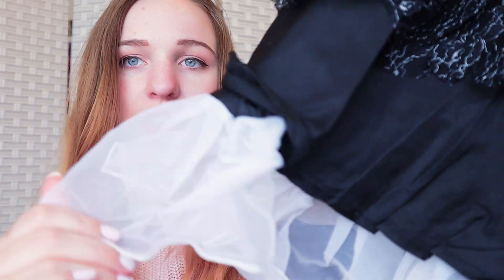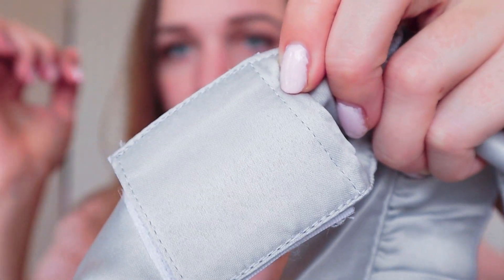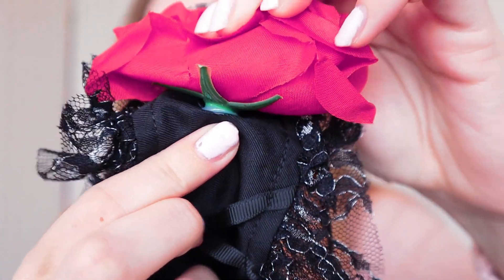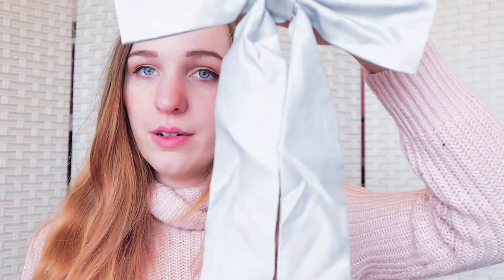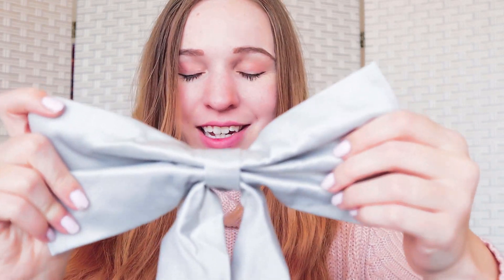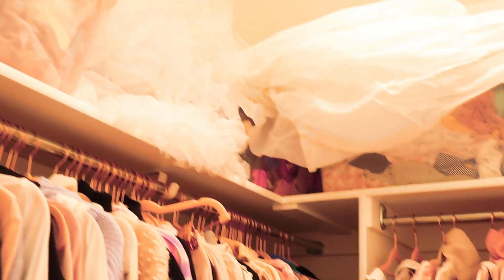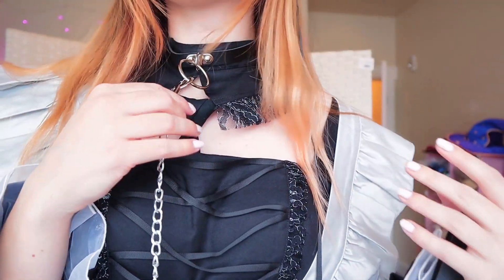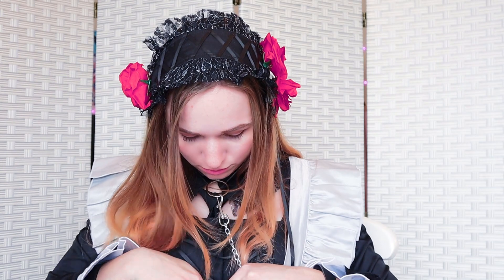Miccostumes My Dress Up Darling Shizuku Cosplay Costume Unboxing, Review, and Try On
00:00 Introduction
02:15 Cosplay Pieces
08:20 Try on
10:04 Critiques + End